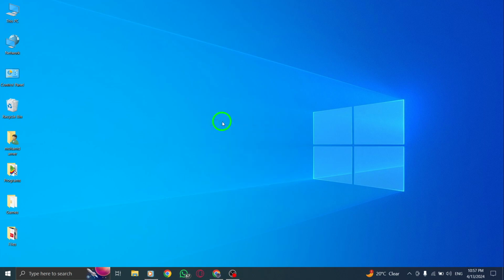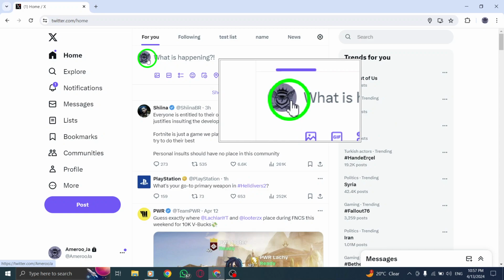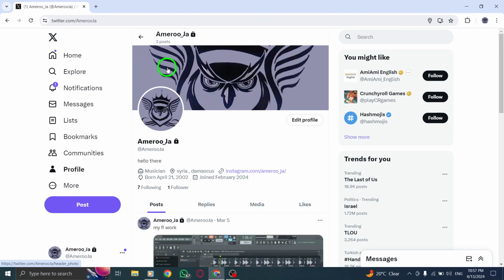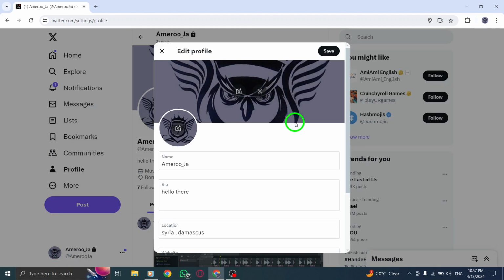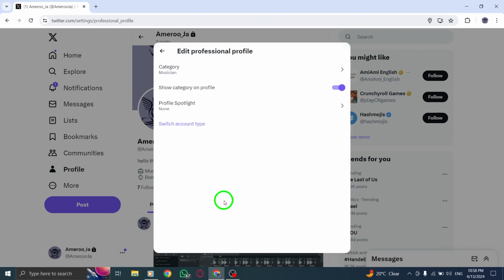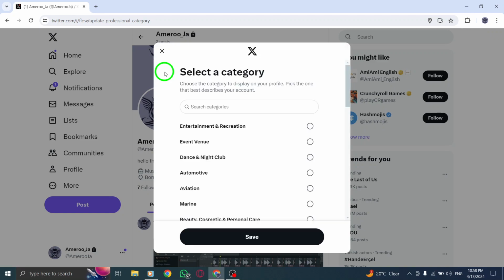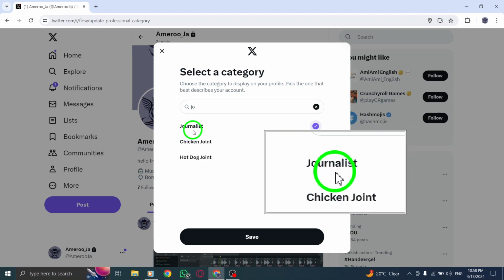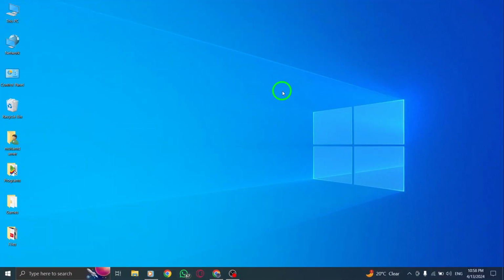How To Switch Your Profile To Journalist On X (Twitter) On PC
Learn how to switch your Twitter profile to Journalist on PC with these simple steps:

1. Click your profile image at the top-right corner.
2. Click the button in the top right where it says Edit Profile.
3. Scroll down, and click on Edit professional profile.
4. Click on Category.
5. Search for Journalist, choose it.
6. Click on save.

Enhance your Twitter profile by updating it to reflect your profession as a Journalist. Follow these steps and watch your online presence grow.